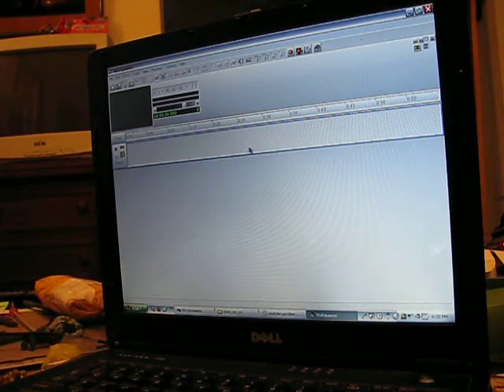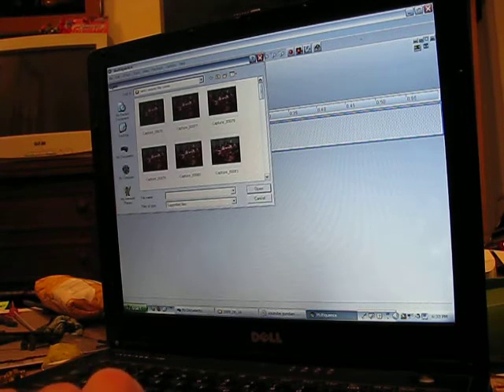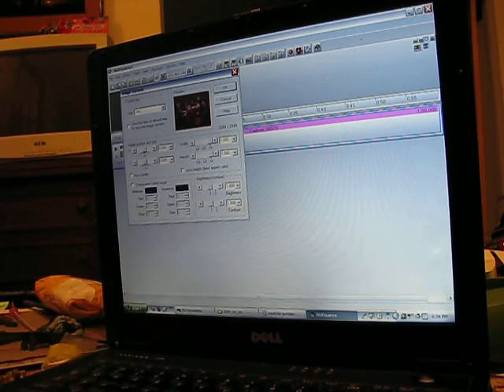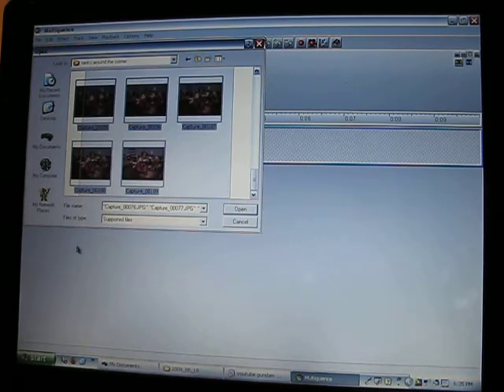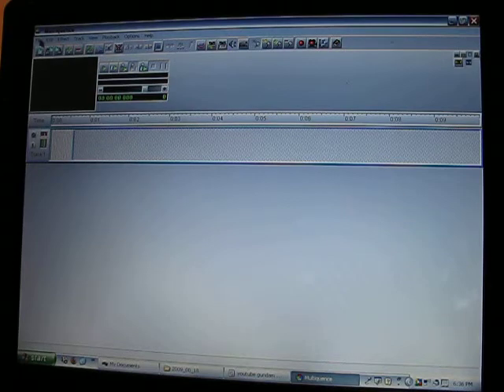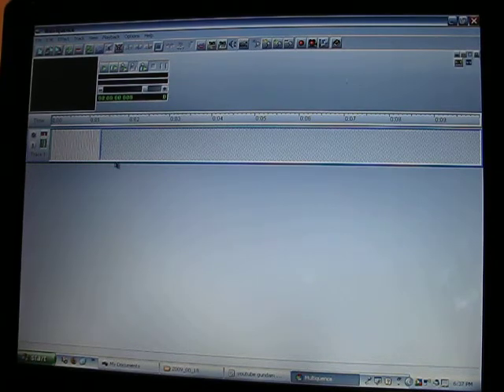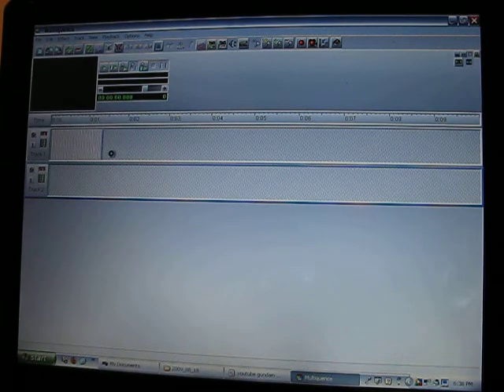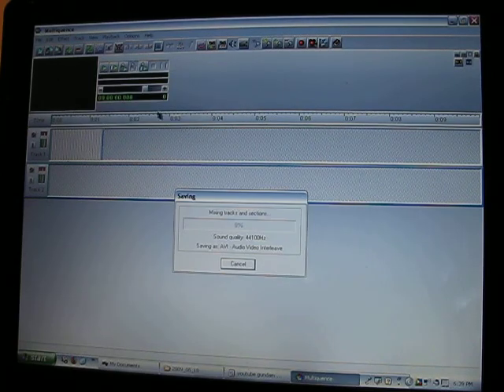mulitiquence stopmotion program tutorial 1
this is an early version of a tutorial on how to use multiquence for stopmotion. hope this helps you guys, the official tutorial will be more  indepth, look for part 2 of this as well.